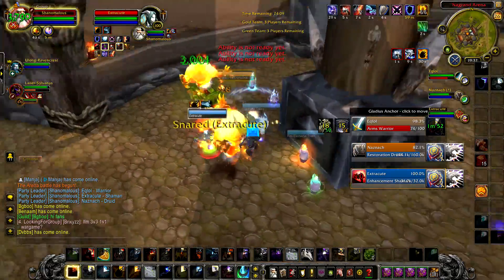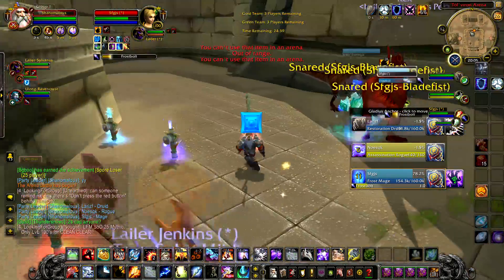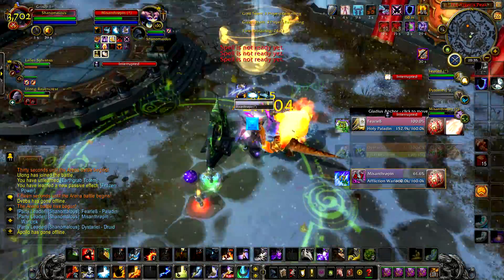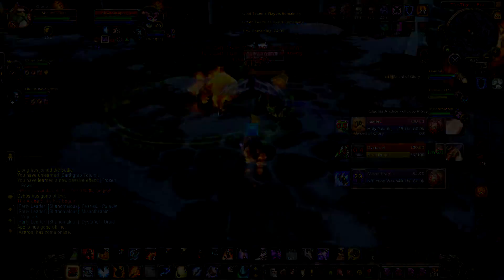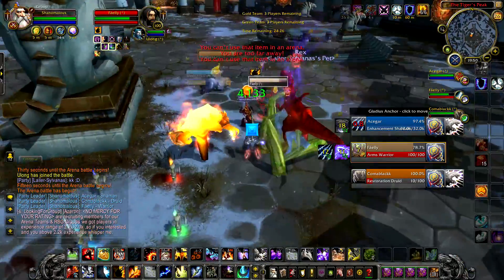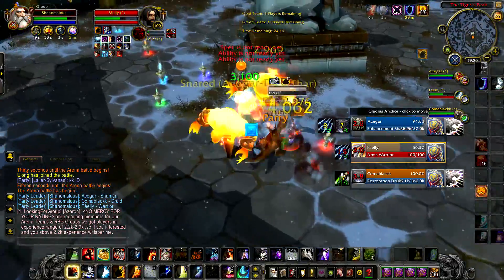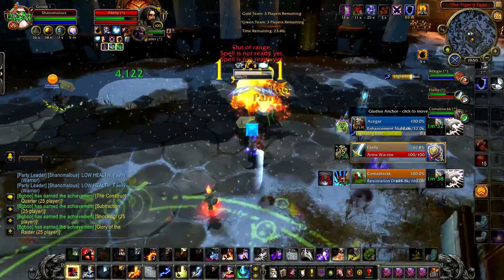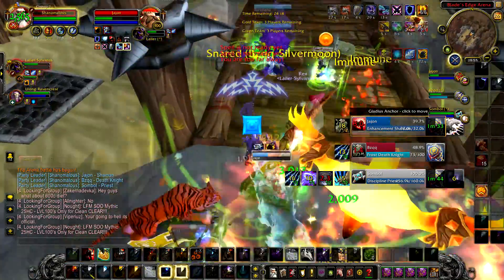Beastcleave tutorial - Enhancement shaman 6.2 PvP(HD1080p)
Enhancement shaman PvP 6.2 - 3v3 arena - beastcleave(unter/enha/healer).